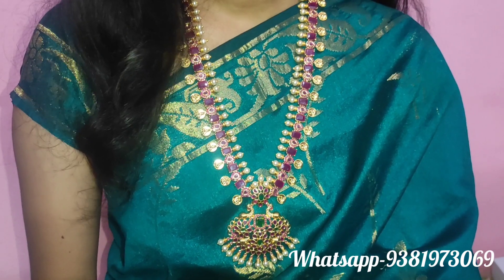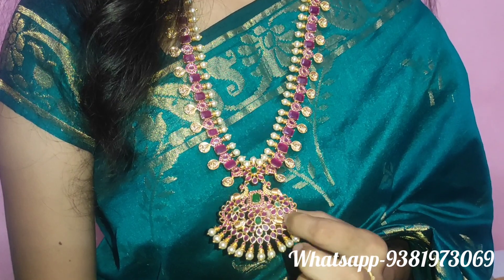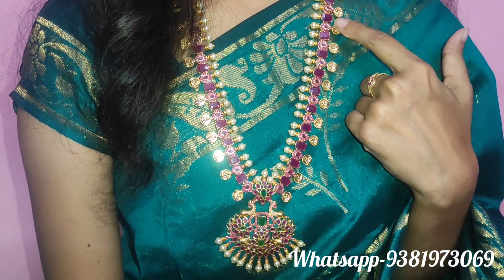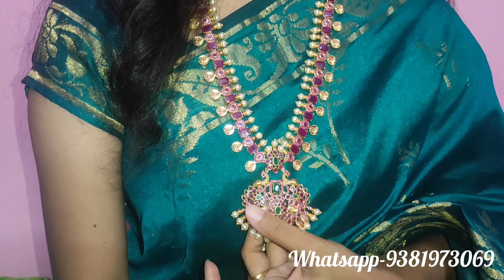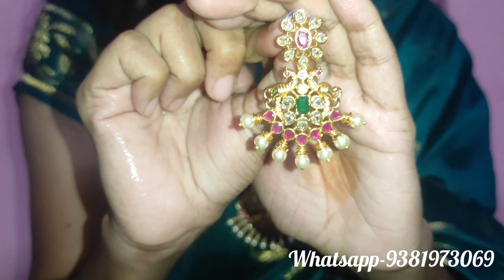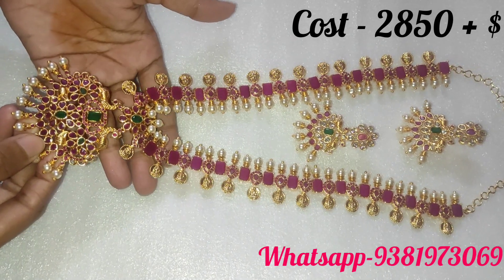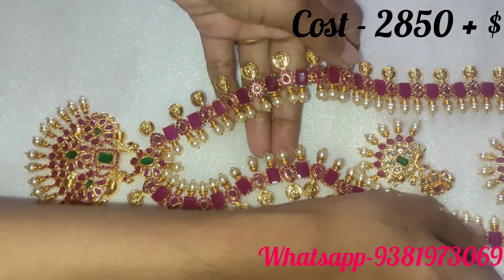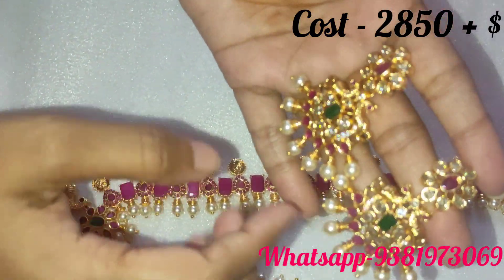TrendyJewels✨|CZ Long Harams|Wholesale Price Single Item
Welcome To Trendyjewels